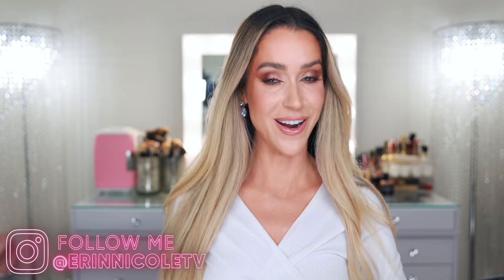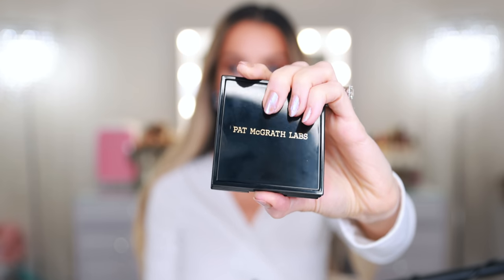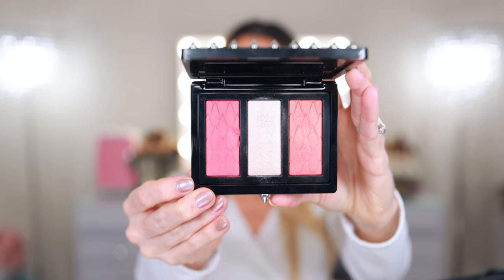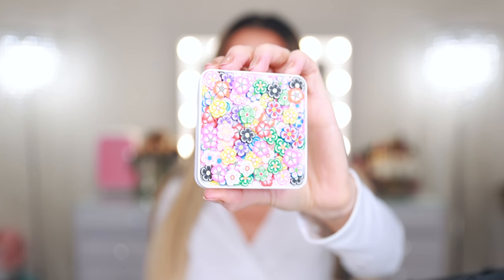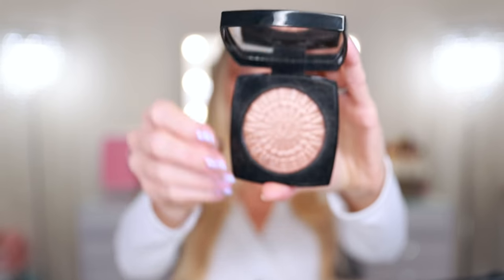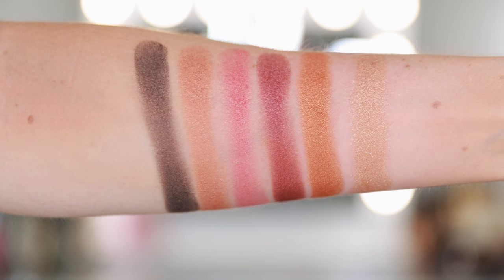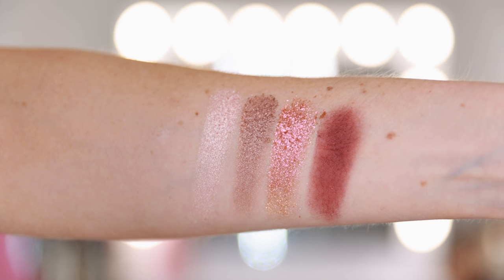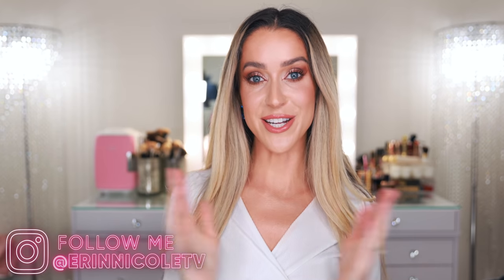BEST OF LUXURY BEAUTY 2021... SO FAR!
Today, I'm sharing the best of luxury beauty in 2021 so far! I went through all of my purchases from the year and I pulled out the pieces that I really love and believe to be worth the money. I'm doing my best to be incredibly picky this year but these products add value to my collection overall and I've really enjoyed using them. I hope you enjoy! xx

BEST OF LUXURY BEAUTY 2021

Chanel Fleurs de Printemps blush: (sold out)

By Terry Beach Bomb palette

Hourglass vanish cream blush

Dior Natural Bronze:
Neiman Marcus

Chanel Perles de Lumiere

Les Beiges Tender eyeshadow palette

Marc Jacobs Blitz Coin eyeliner

Anastasia Brow Freeze

WHAT'S ON MY FACE:
Voyeuristic Vixen palette
Nars Soft Matte foundation
Chanel les beiges illuminating fluid
Hourglass concealer
Flower Powder powder
Hoola Glow bronzer
Dior rosy glow blush
Gucci chocolat eyeliner
Gucci mascara
Chanel Beige Natural lip liner
Timeless beige lipstick